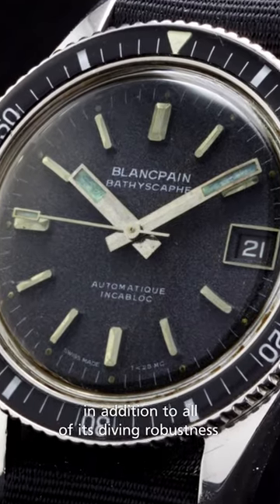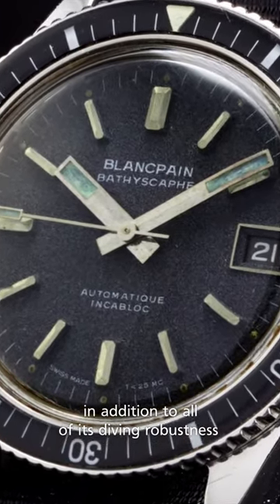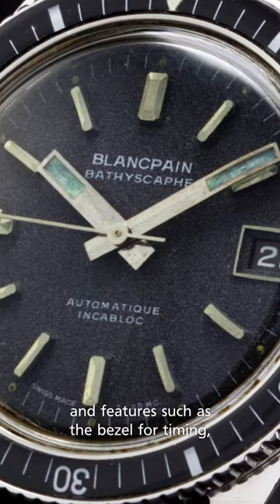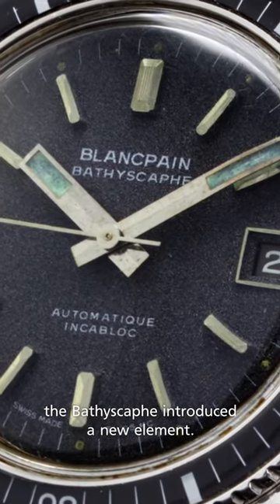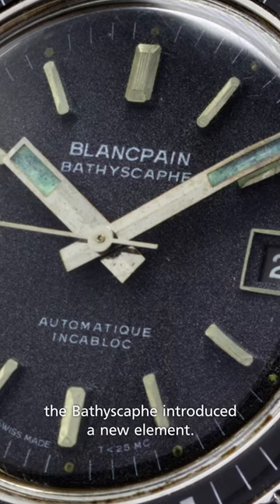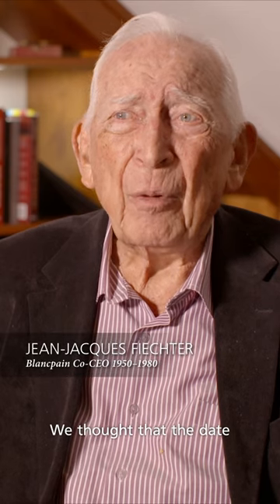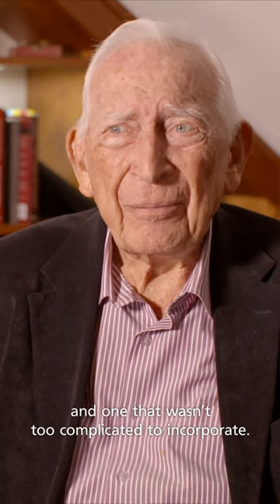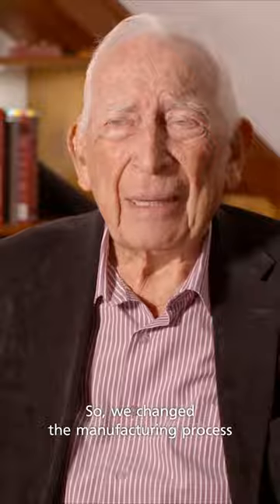The Bathyscaphe, an everyday watch you can also dive with Blancpain1735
Extract from the official documentary on the history of Fifty Fathoms.
Watch the full Documentary on our YouTube channel.